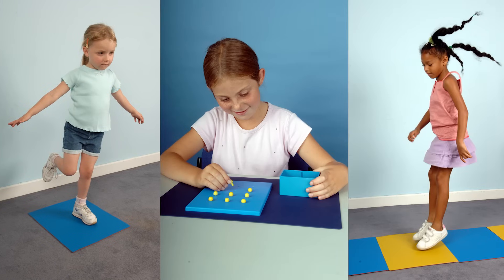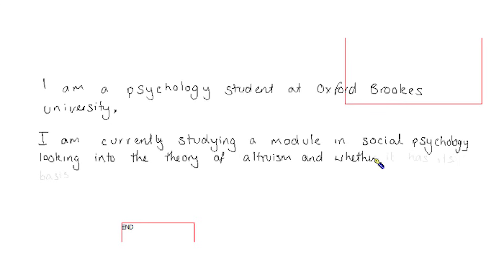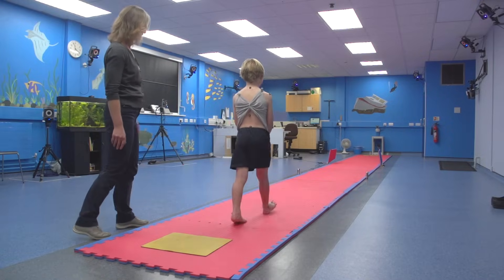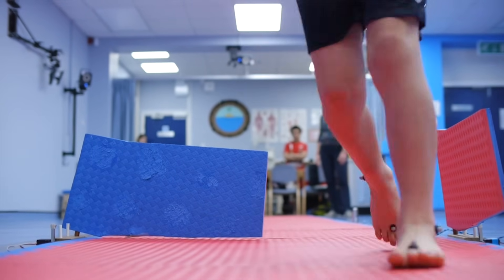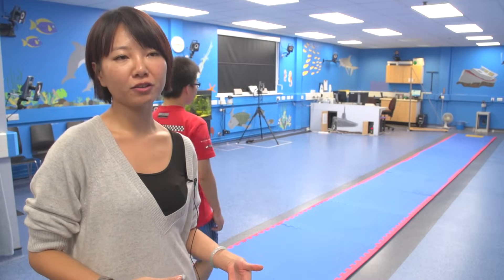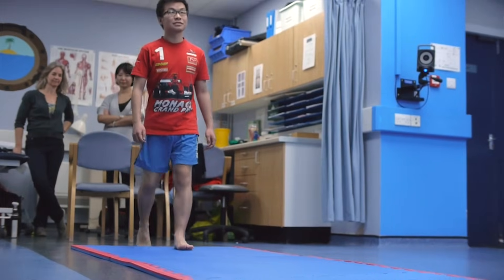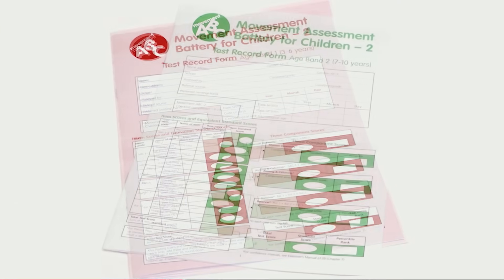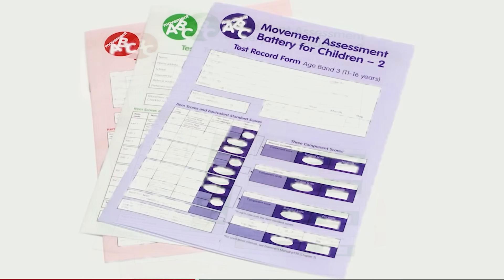Understanding DCD (Developmental Coordination Disorder)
This video was originally launched in 2015

Sometimes referred to as ‘dyspraxia’ or ‘clumsiness’, this condition is more properly called Developmental Coordination Disorder (DCD).

Movement skills are a fundamental aspect of human behavior, enabling us to perform everyday tasks, to express ourselves and to maintain our health and well-being. However, some children lack the movement skills they need to cope with the everyday demands of home and school, despite normal intellectual, sensory and neurological development.

Anna Barnett is a Professor in Psychology at Oxford Brookes researching perceptualmotor development, with a special interest in both DCD and handwriting. Her work focuses on the diagnosis and description of DCD, its impact on health and well-being and the development of tools to assist health and education professionals to identify and help children with movement and handwriting difficulties.